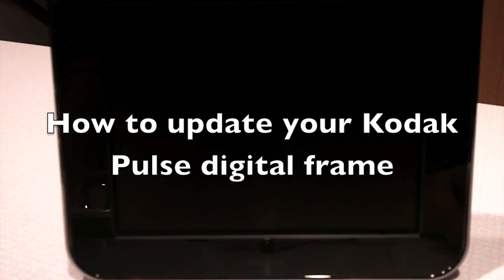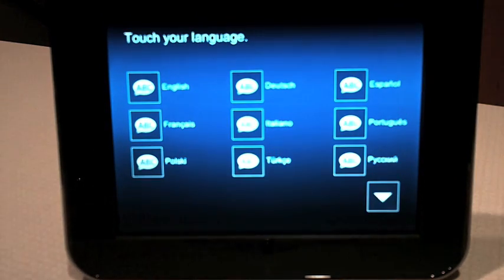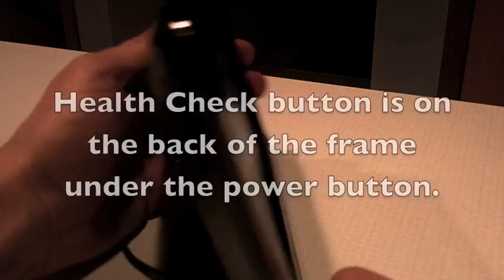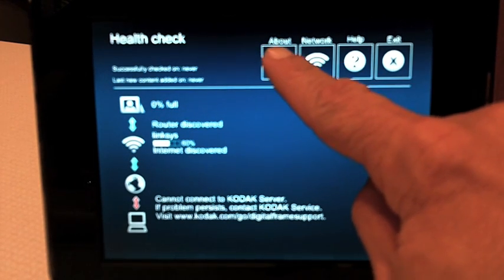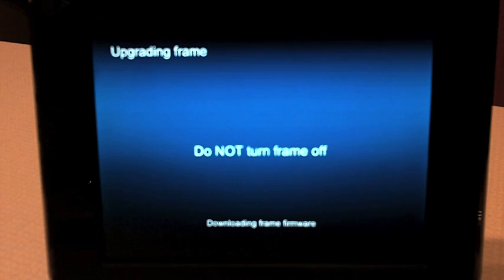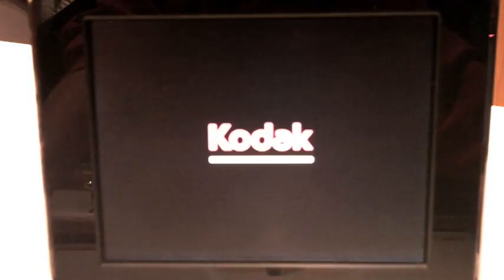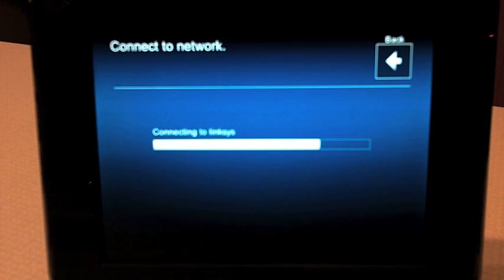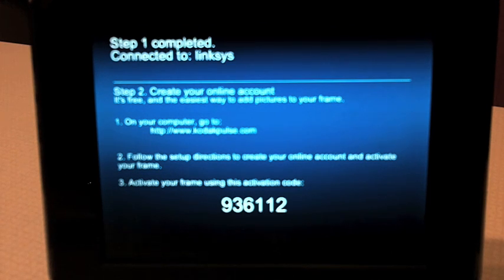How to fix Kodak Pulse "Could not connect to Kodak server" error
If you are attempting to set up your Kodak Pulse frame and receive a "Can not connect to Kodak Server" error, your Pulse frame is in need of an update.  Follow these simple steps to update your frame and continue with the setup process.